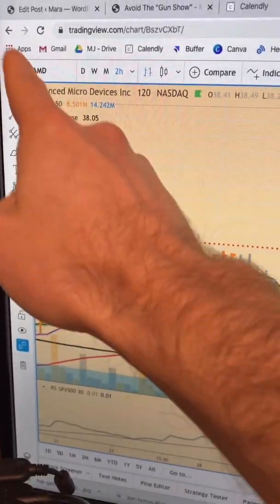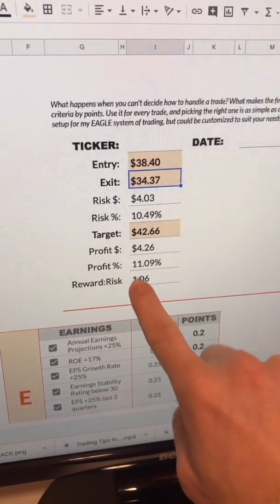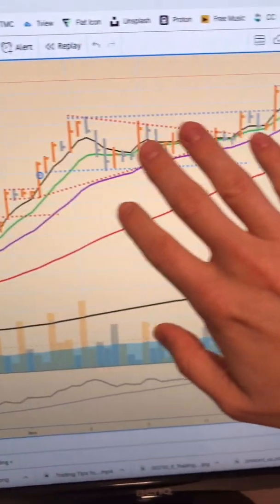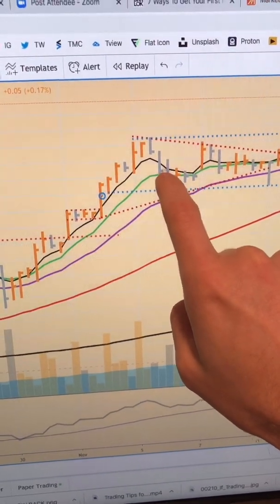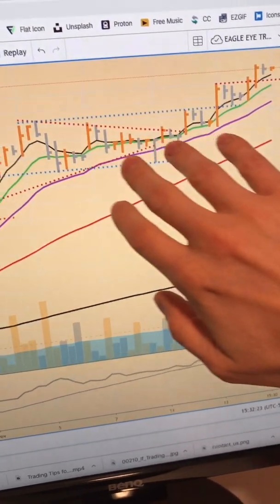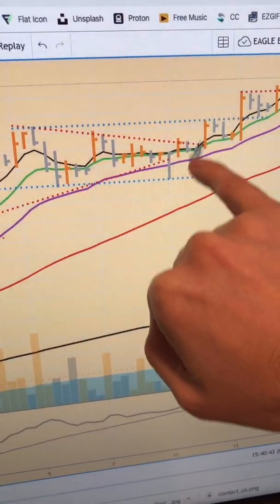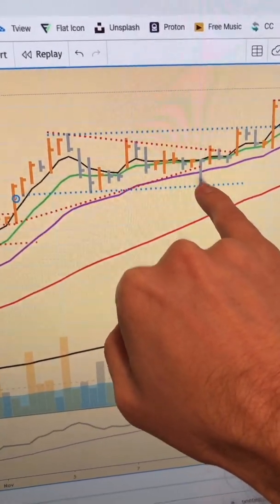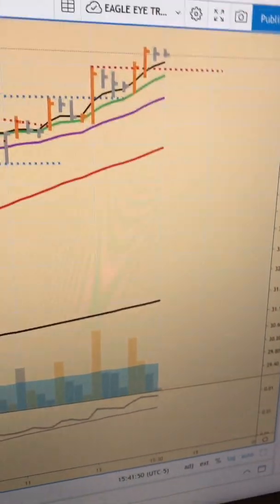How To Keep Those BIG GAINS!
A lot of traders have a tough time holding on to big gains. They'll make them, but then they'll give most of them back.

If this sounds like you, we're changing that today!

Here are 2 sound strategy to help you lock down gains.
1. Trailing Stops
2. Back Stops

I explain how to use both of them in this vid.

** WANT MORE GREAT TRADING INFO?? **